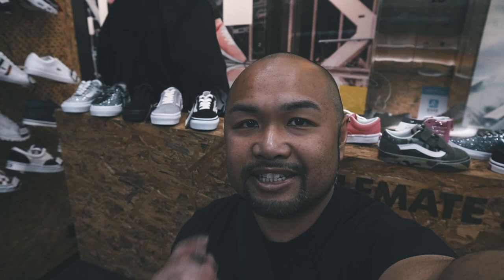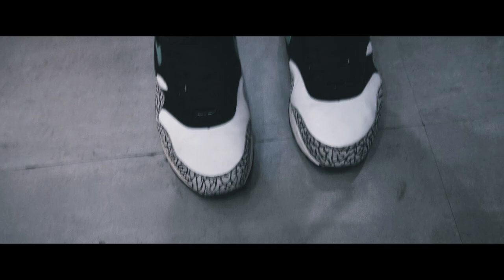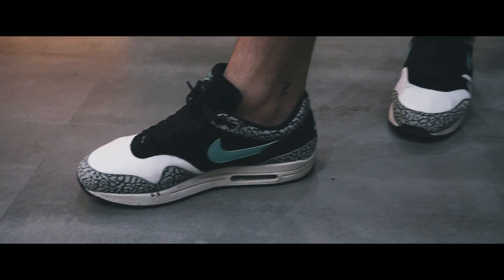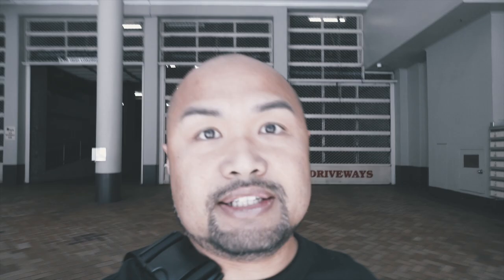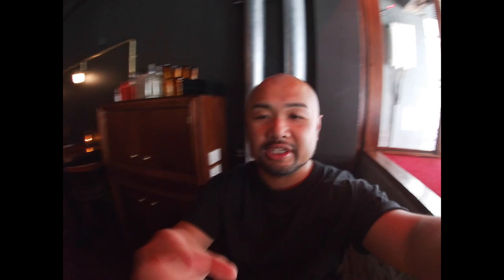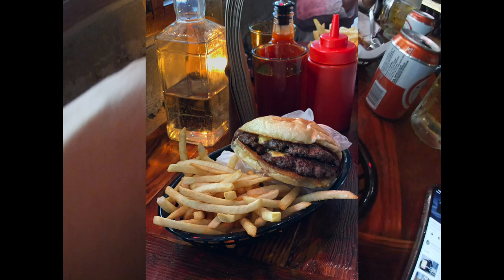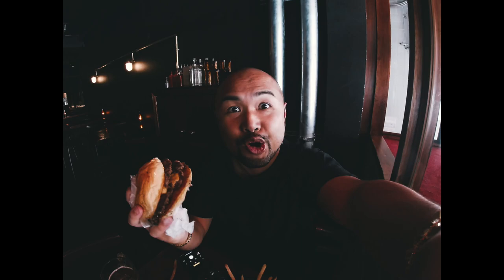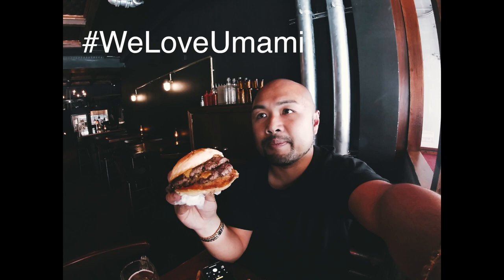Vlog 3: Grail Nike sneakers, a top Sydney burger shop & ramen at a Sydney cafe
I ate a burgers (& more) at Mary's Pitt St. Sydney and had ramen at a new Sydney Japanese cafe called Kurumac with my new Nike air max 1 Atmos elephant.